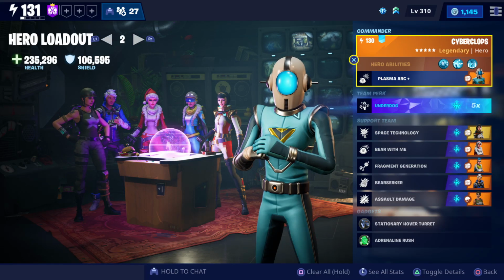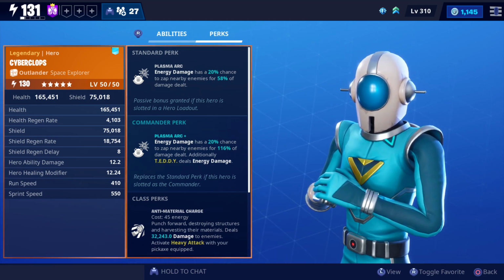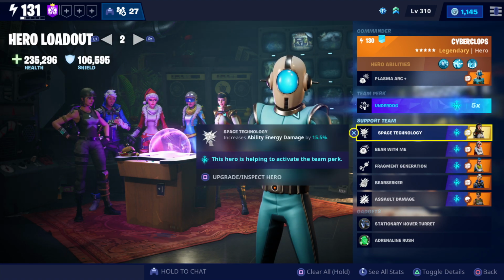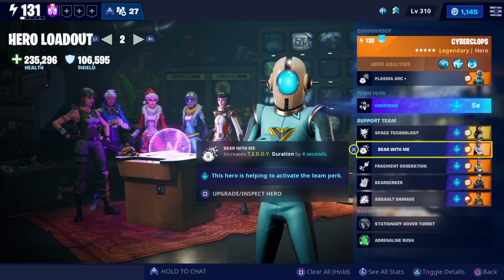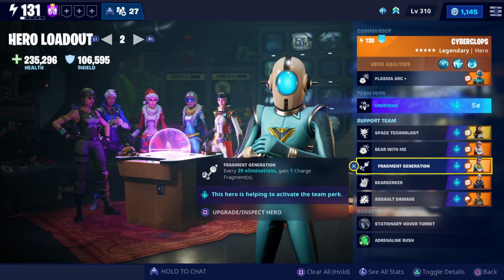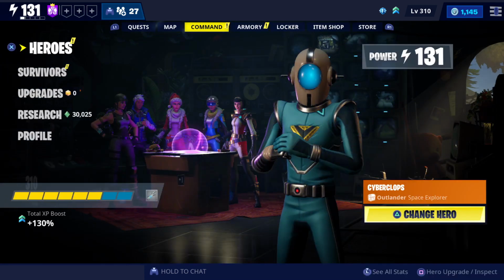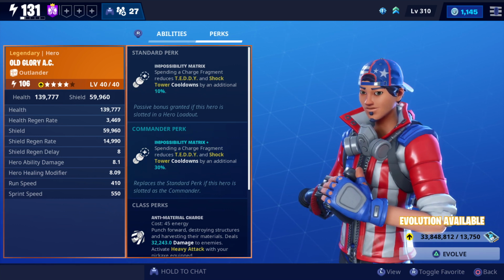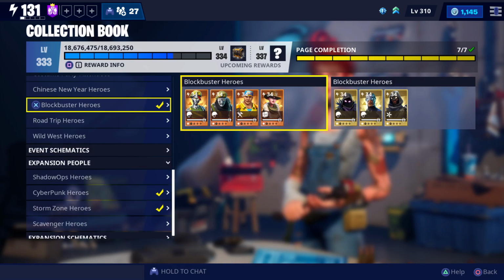BEST Outlanders to Use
My favourite Outlanders and the best ones to use, mainly for a strong TEDDY

~ ~ ~   ⚒️   C a m m y G   S T W   ⚒️   ~ ~ ~

💖 Thank you to all our Members! 💖

~ ~ ~   🗺️   S T W   G u i d e s   🗺️   ~ ~ ~

~ ~ ~   💡   Q u e s t   V i d e o s   💡   ~ ~ ~

~ ~ ~   🛠️   T r a p   T u n n e l s   🛠️   ~ ~ ~

~ ~ ~   🏷️   T i m e s t a m p s   &   T a g s   🏷️   ~ ~ ~